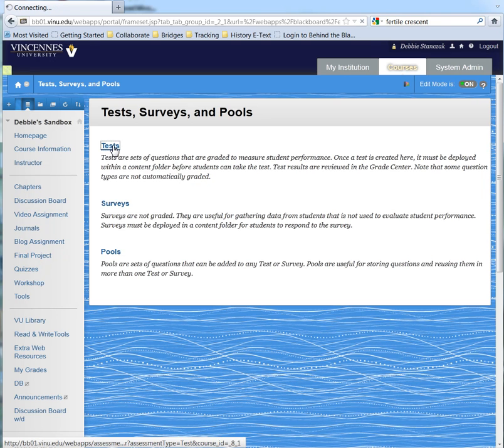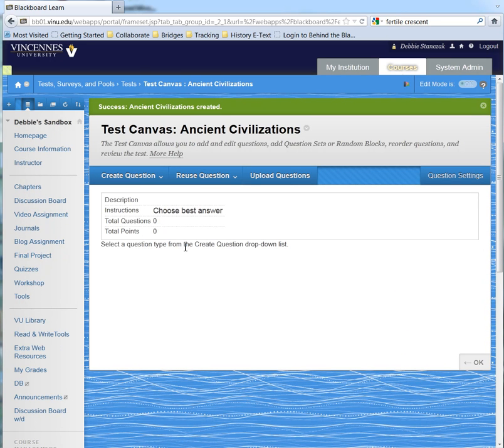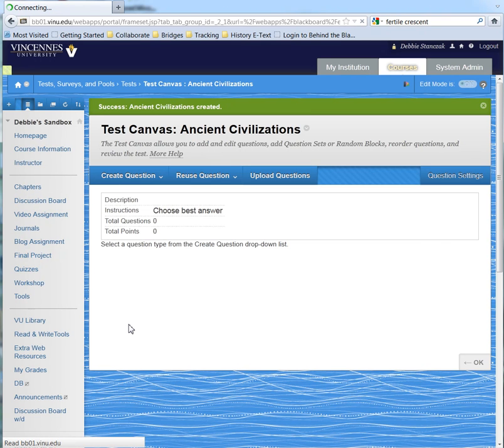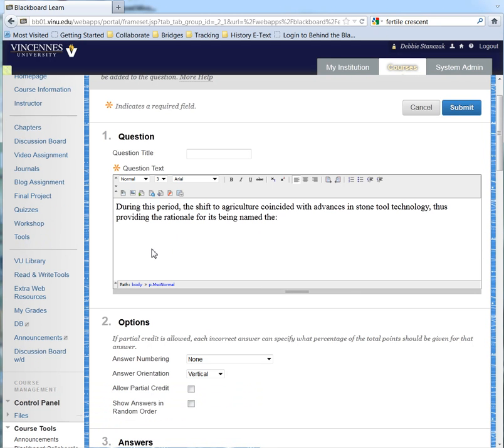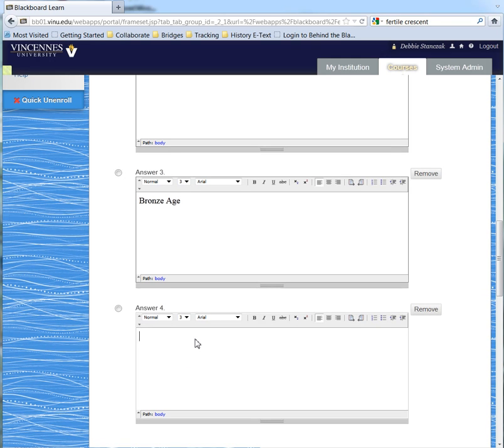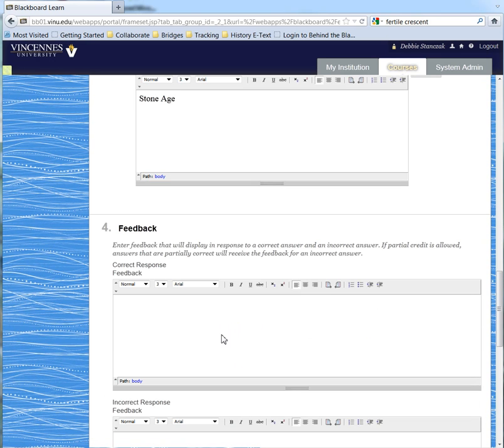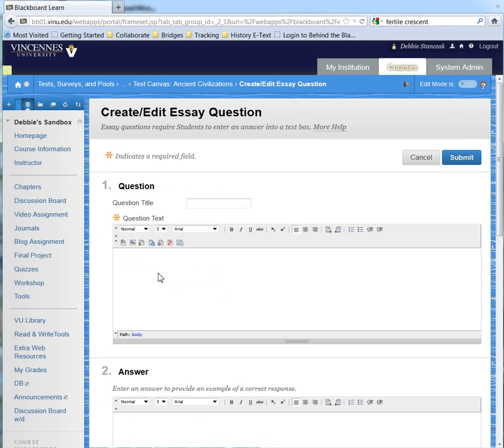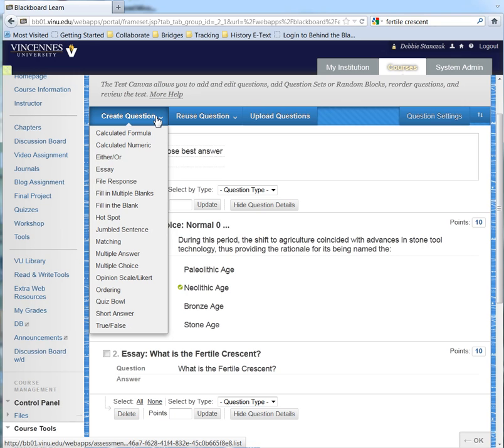Basic Test Creation